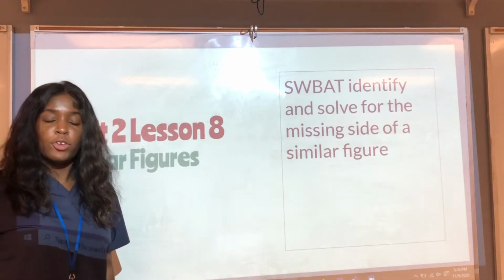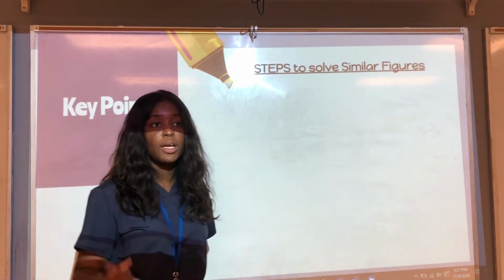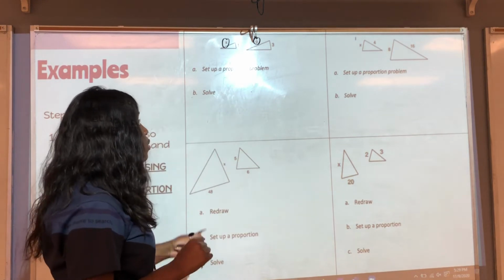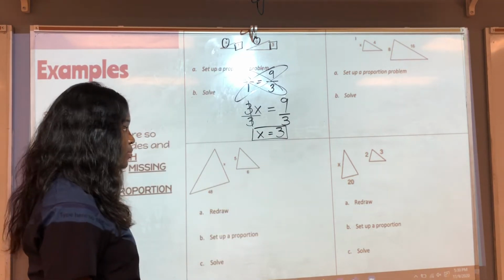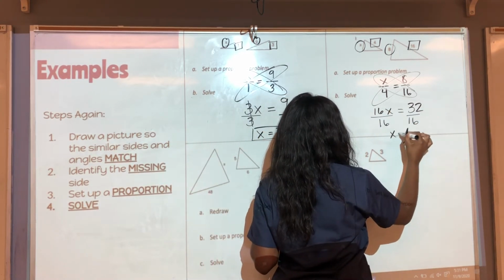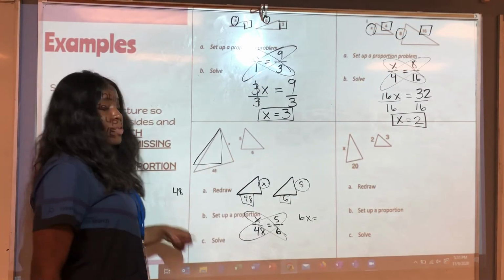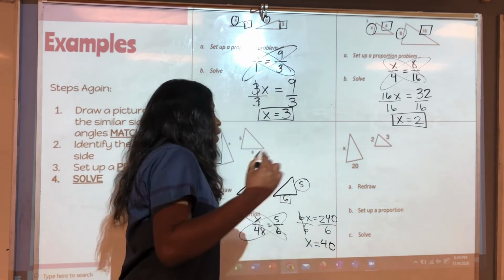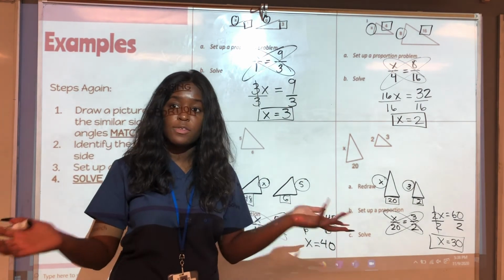Similar Figures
In this lesson we learn how to use proportions to find the missing side of a similar figure.